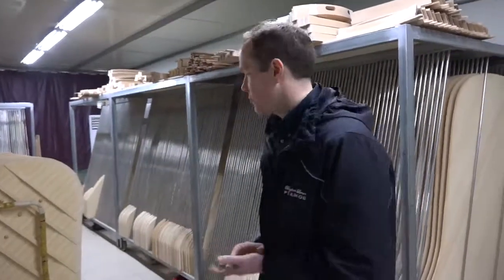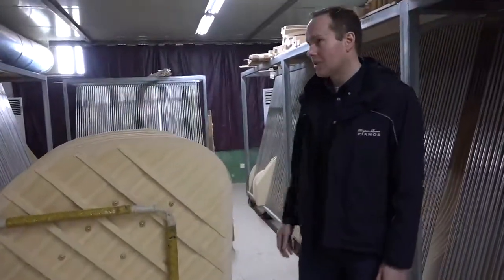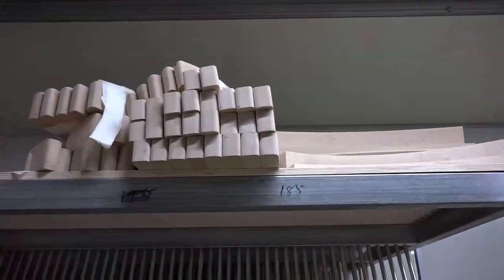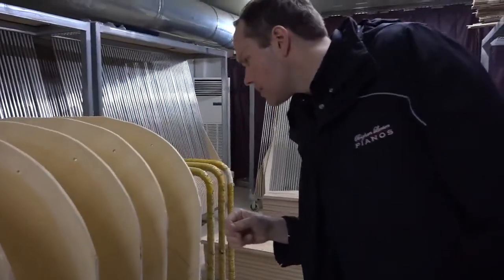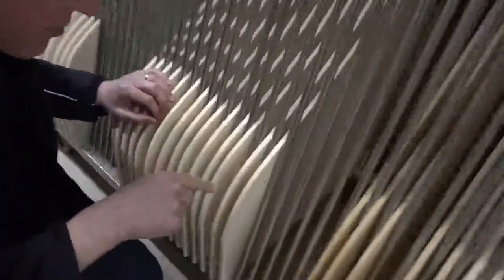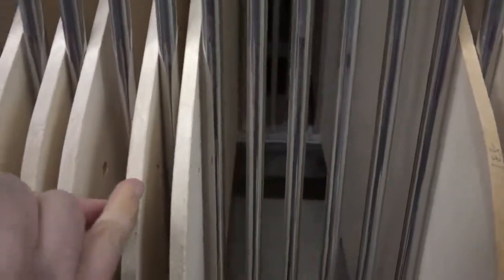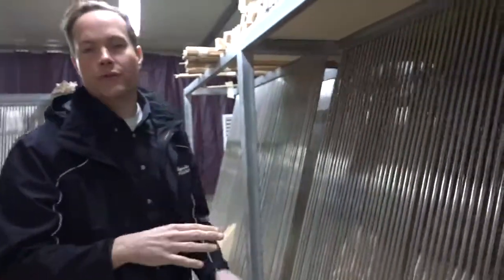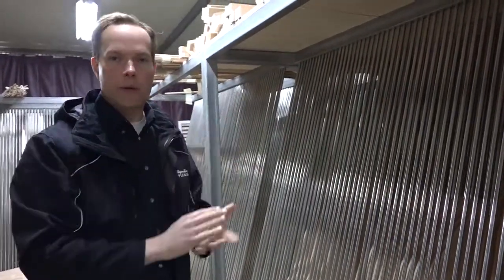Sound Board Drying Room at the Hailun Piano Factory